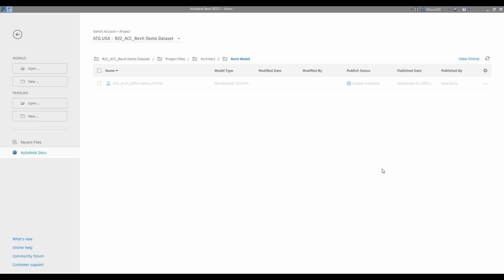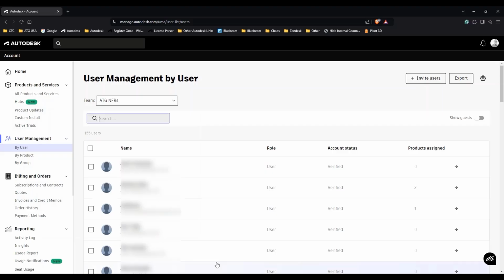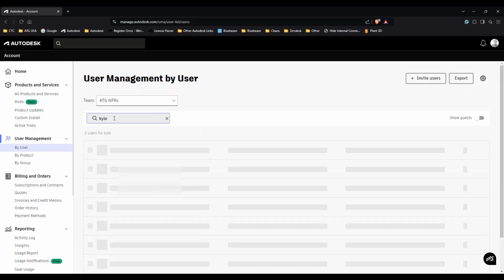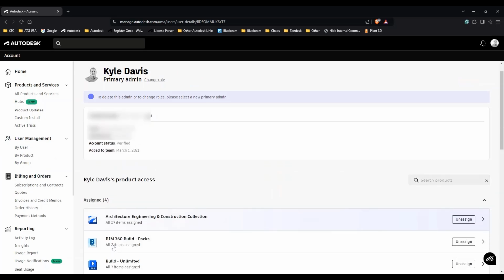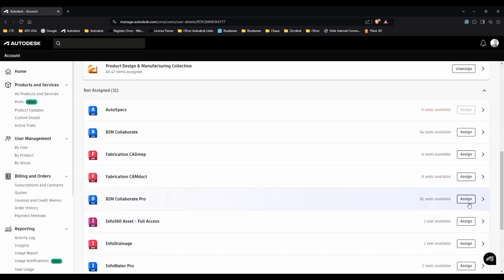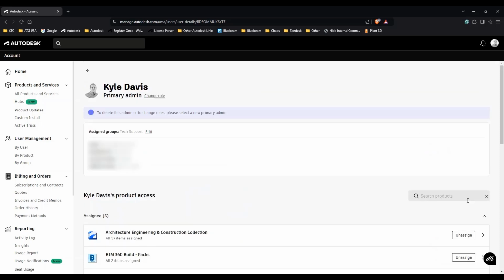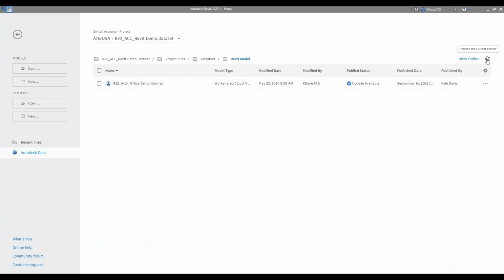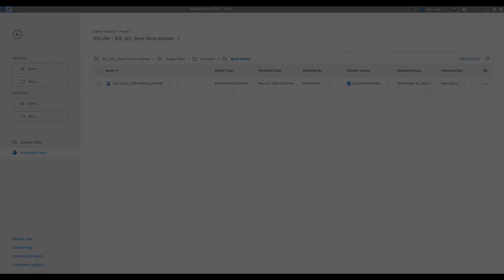How to Fix "Grayed-Out" Revit Model in the Autodesk Cloud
A super annoying thing that can happen when you're going to work on your Revit model in the cloud is it being grayed out and unclickable. Don't worry, there's an easy fix for this!